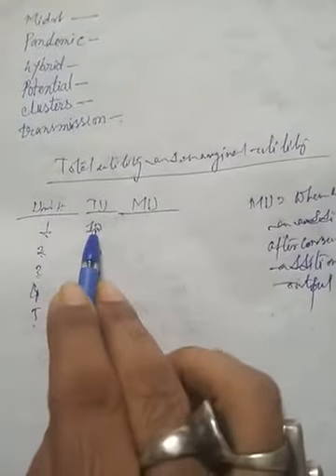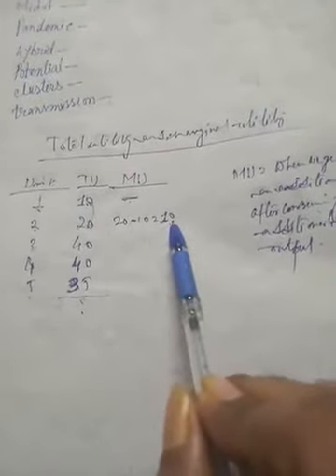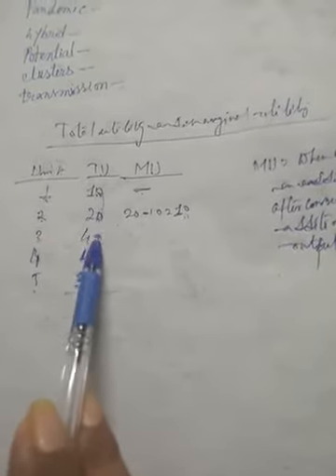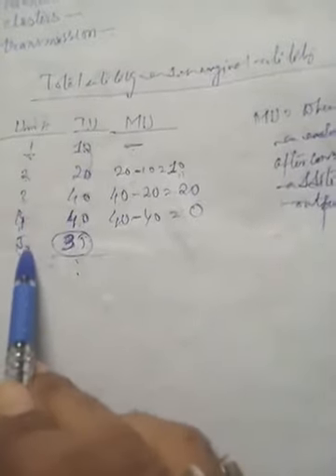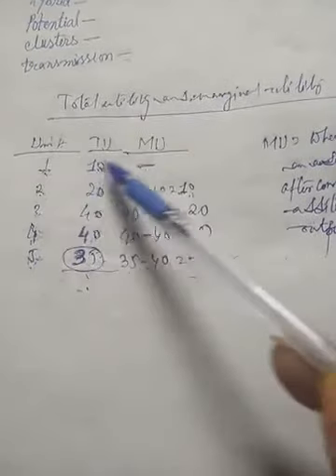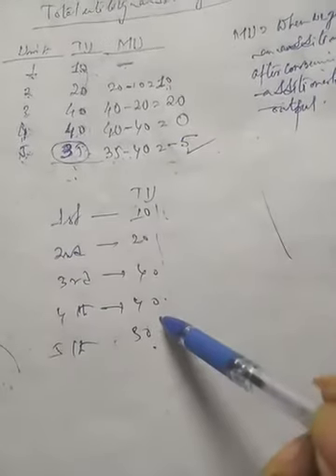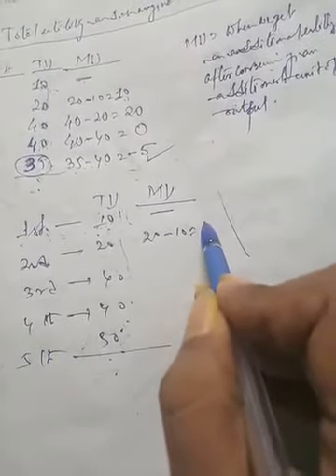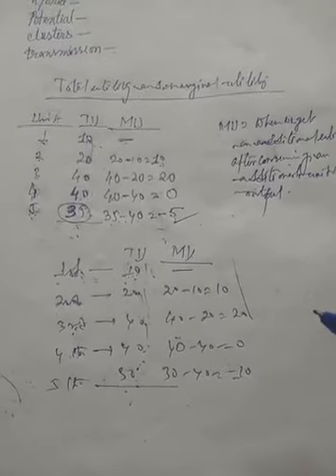TU and MU schedule